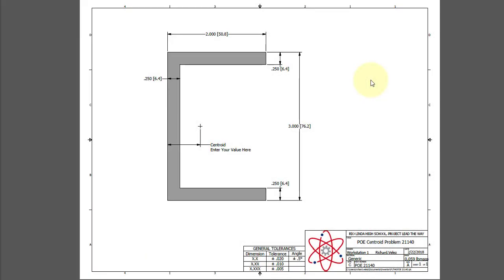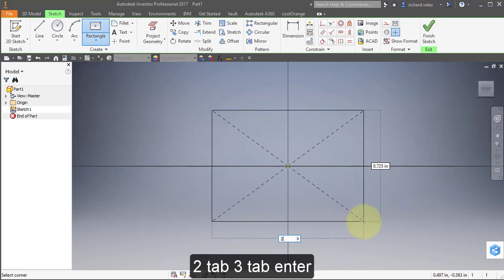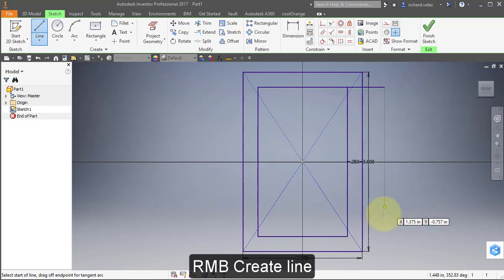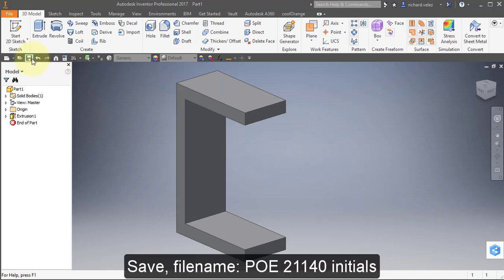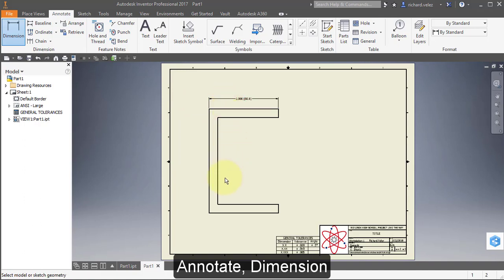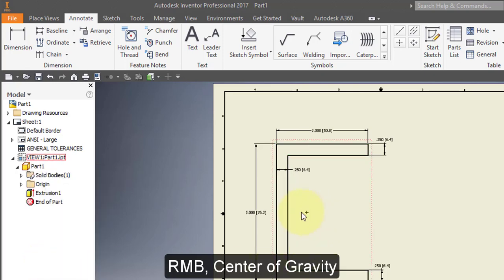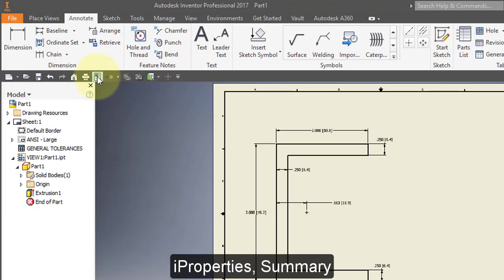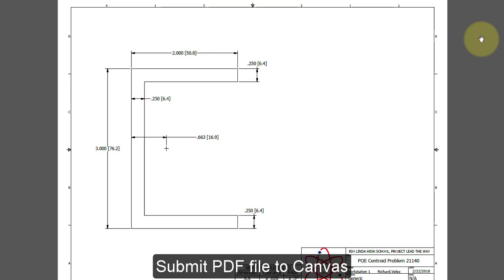POE 2.1.1 Locating Centroid Using Inventor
PLTW POE 2.1.1 Locating Centroid Using Inventor